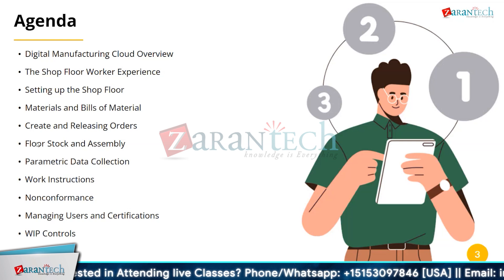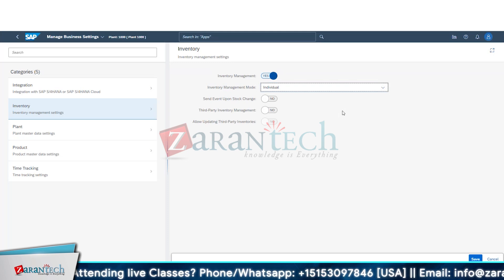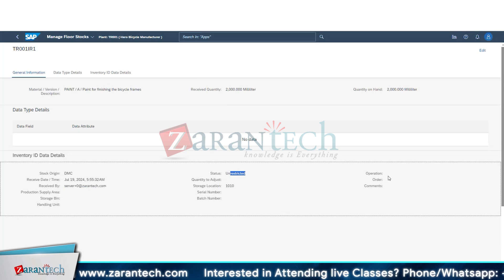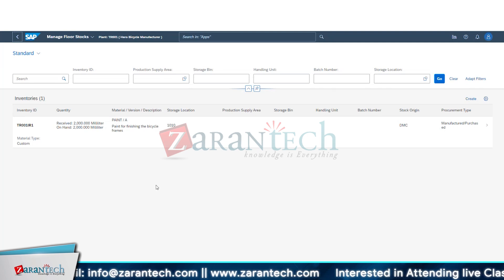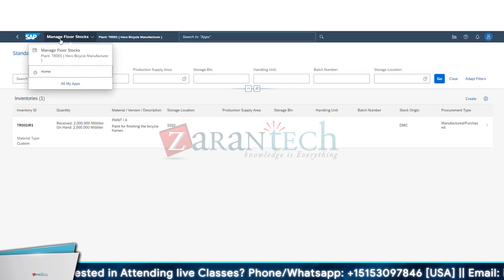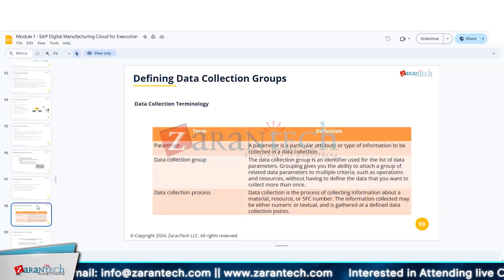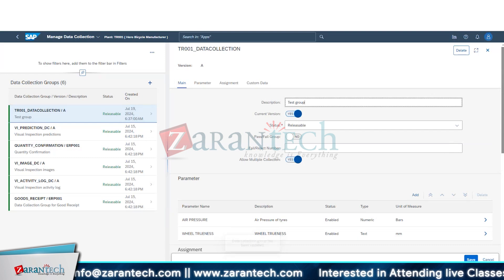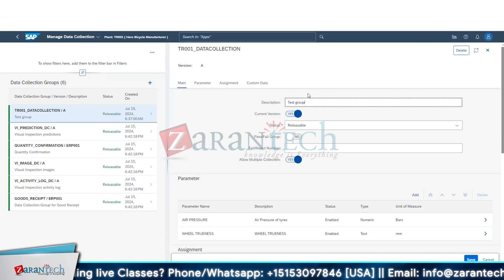Floor Stock and Assembly in SAP DMC (Digital Manufacturing Cloud) | ZaranTech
In this video on 'Floor Stock and Assembly in SAP DMC,' we explore how SAP Digital Manufacturing Cloud (DMC) supports floor stock management and assembly processes.

✅ What Is SAP DMC (Digital Manufacturing Cloud)?
SAP Digital Manufacturing Cloud (SAP DMC) is a cloud-based solution that helps manufacturers optimize production processes by integrating real-time data from the shop floor with enterprise systems.

✅ About the SAP DMC (Digital Manufacturing Cloud) Full Course
This course has been designed specifically to help you understand the full extent of the SAP consultant role and to help you gain a clear picture of what they actually do for their employers and clients

✅ Benefits of this SAP DMC (Digital Manufacturing Cloud) Full Course
👉 Comprehensive understanding of SAP Digital Manufacturing Cloud (DMC) and SAP Digital Manufacturing Solutions (DMS)
👉Covers three main modules of SAP DMC: Execution, Insights, Resource Orchestration
👉Topics include customizing, implementation, KPI dashboards, alerting systems, and integration with other SAP systems

✅ Features of this SAP DMC (Digital Manufacturing Cloud) Full Course
👉 Assessments
👉 Lab Documents
👉 eBooks
👉 Certification Guides
👉 Configuration Docs
👉 Cheat Sheet

For More Info on the SAP DMC (Digital Manufacturing Cloud) Full Course

✅ SAP Corporate Training for your Business:
Unlock your team's potential with ZaranTech's comprehensive SAP training. Offering customized curricula, hands-on labs, and certified instructors, we deliver unparalleled value at 1/4 the cost of standard programs. Access our state-of-the-art LMS, video recordings, and 24/7 support to ensure your success. Elevate your workforce's skills with our role-based, practical approach to SAP  mastery.